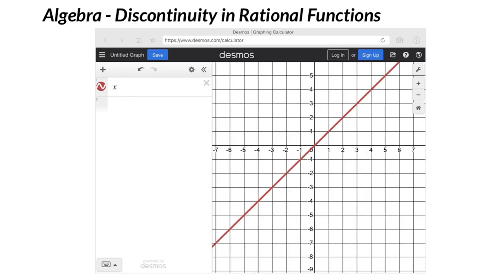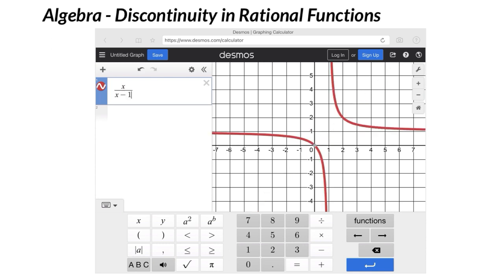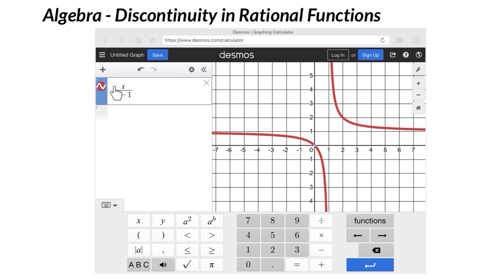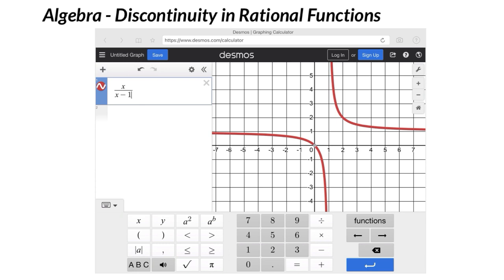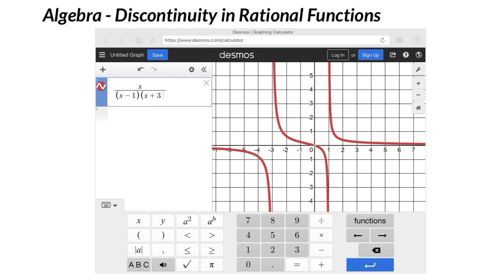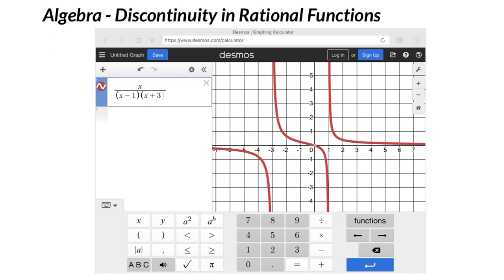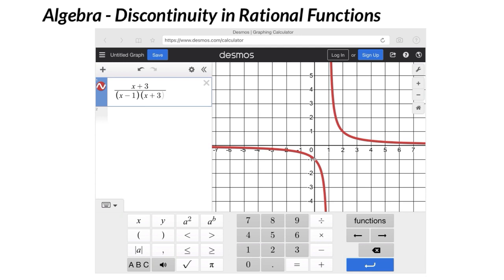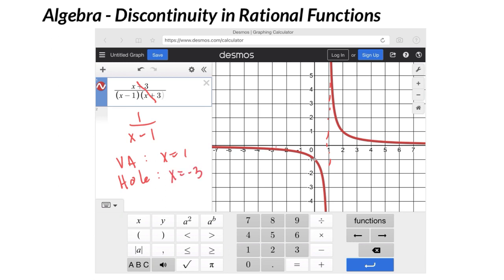Algebra - Discontinuity in Rational Functions